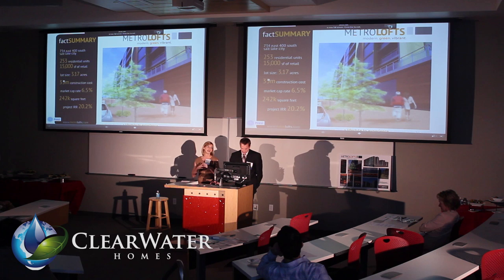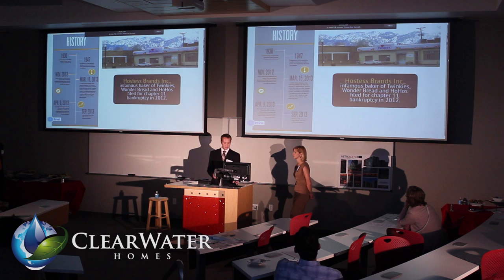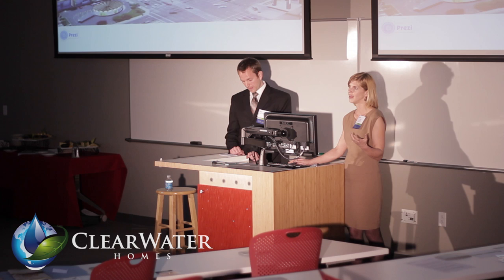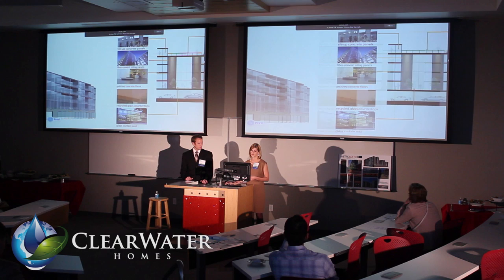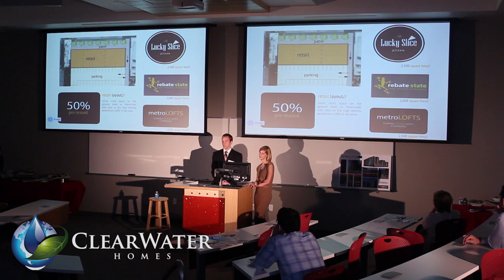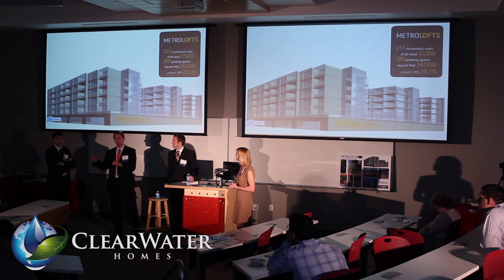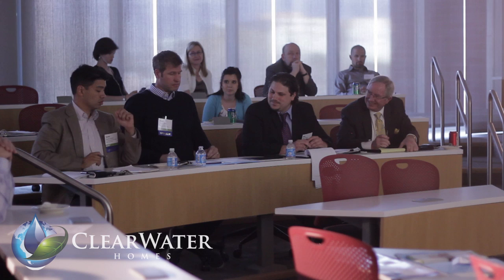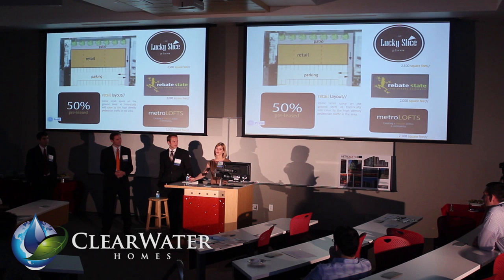Shark Tank Presentation - MetroLofts - University of Utah